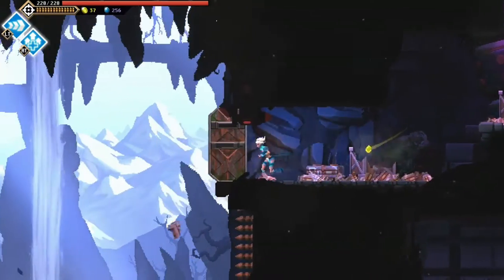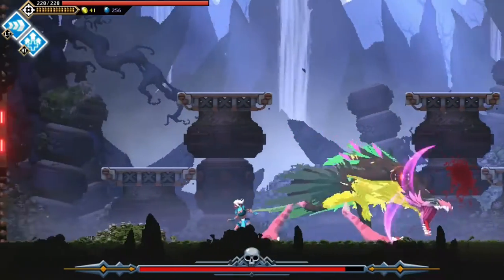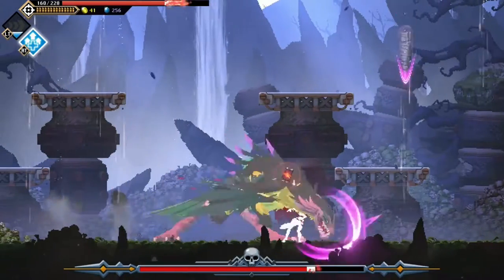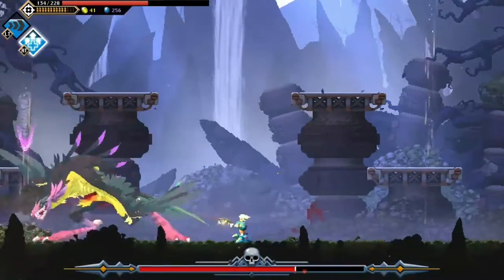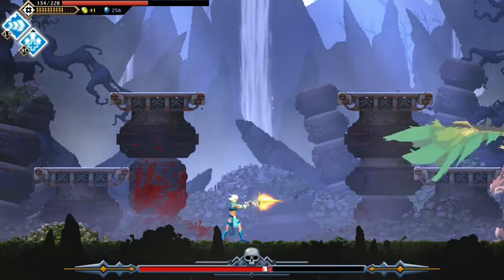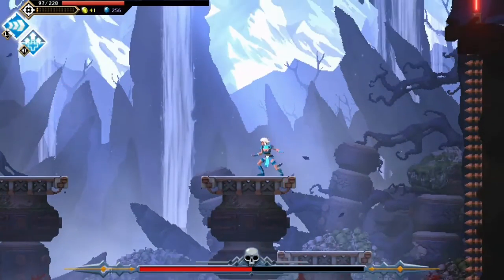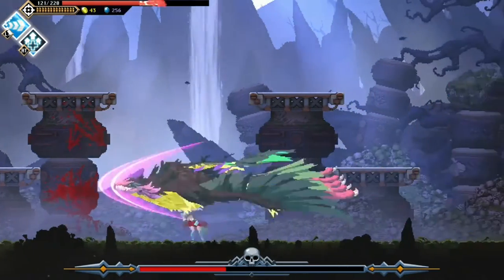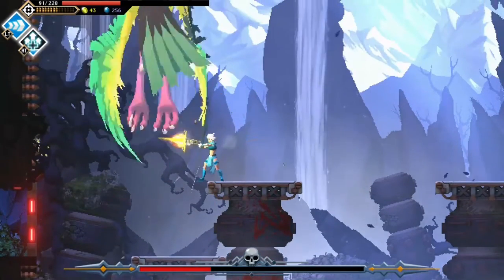FOREGONE REVIEW (Xbox One, PS4, NSW, & PC)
GAMER SECTION MEMEBERS PAGES:

XBOX: KAYOKANO2733
PSN: KAYOKANO

XBOX: SYNISTERTARHEEL
PSN: BODYCOUNT92

XBOX: BLooDYxQB
PSN: Darkest_Hero_QB

XBOX: :OL DIRTY 360
PS4: OLDIRTY360

XBOX: JBREEZY1888
PSN: JBREEZY188